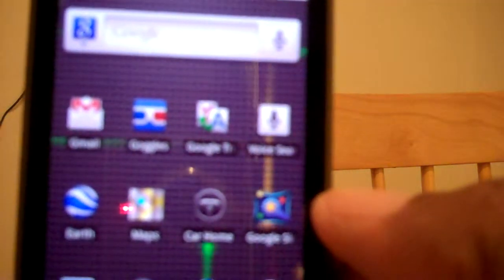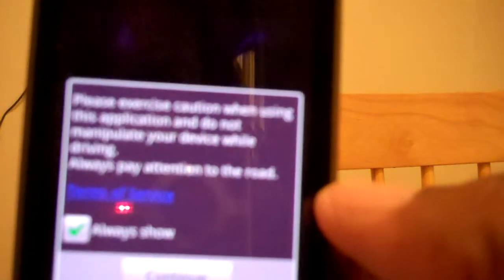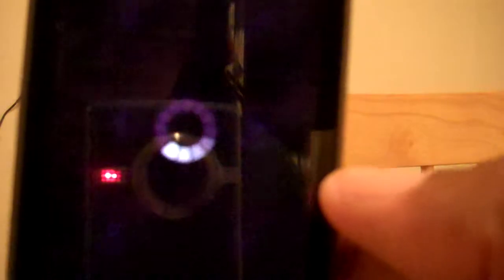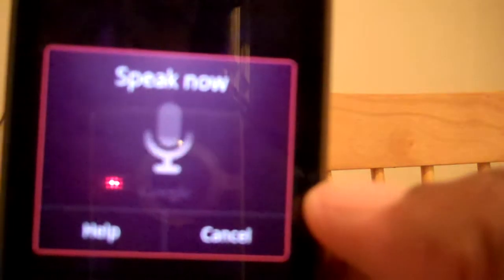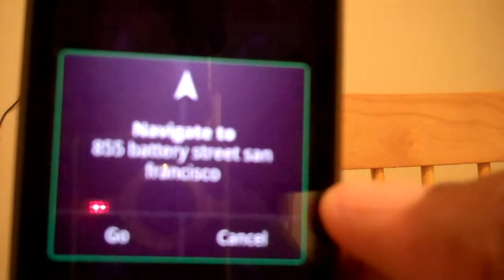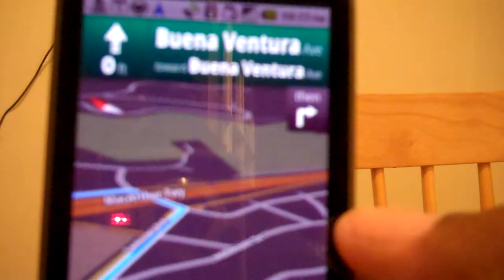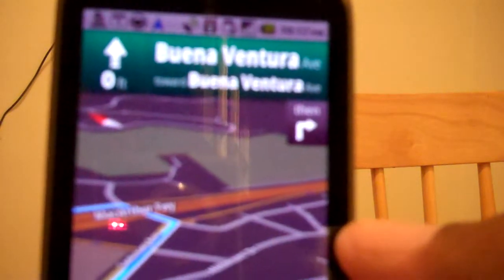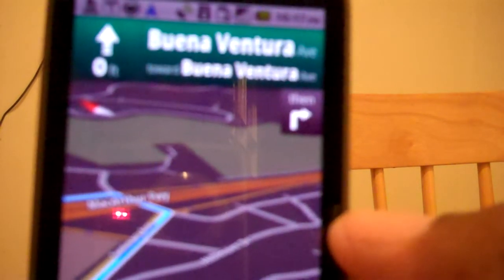Car/Home App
Part of the Google Mobile App for Android platforms only.  This app uses voice search and allows one to navigate using google maps with turn by turn directions.

Can also search contacts, phone, and music.